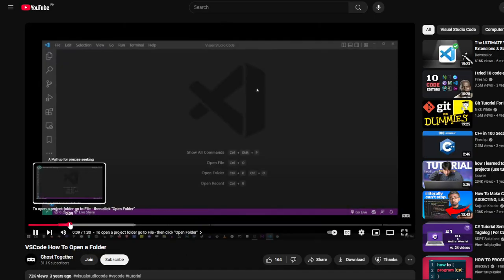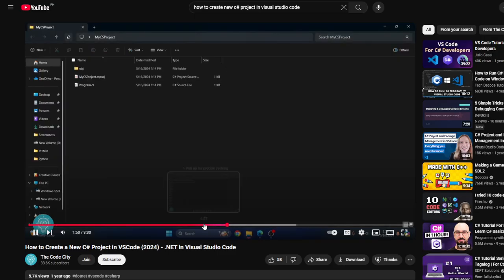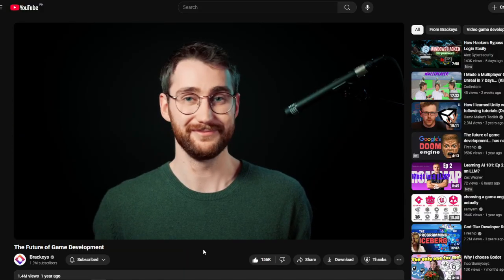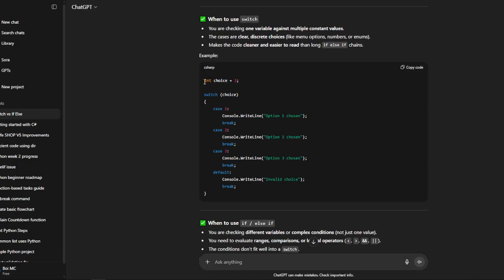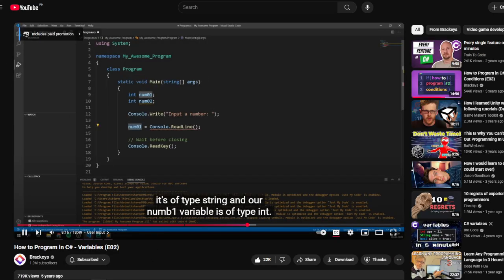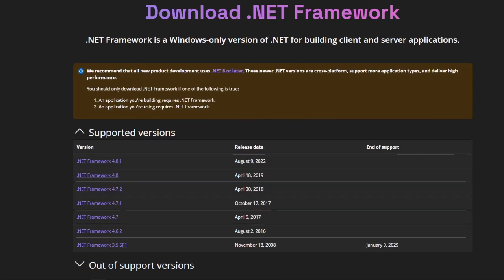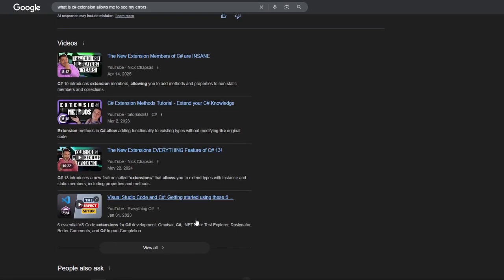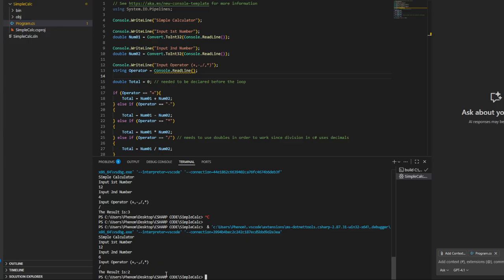Learning To Code C# #15 If Else Elifs Again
Learning to Code Day 15 C#

Code if you want to try :)

Console.WriteLine("Simple Calculator");

Console.WriteLine("Input 1st Number");
double Num01 = Convert.ToInt32(Console.ReadLine());

Console.WriteLine("Input 2nd Number");
double Num02 = Convert.ToInt32(Console.ReadLine());

Console.WriteLine("Input Operator (+,-,/,*)");
string Operator = Console.ReadLine();

double Total = 0; // needed to be declared before the loop

if (Operator == "+"){
    Total = Num01 + Num02;
} else if (Operator == "-")
    Total = Num01 - Num02;
} else if (Operator == "*")
    Total = Num01 * Num02;
} else if (Operator == "/") // needs to use doubles in order to work since division in c# uses decimals

Console.WriteLine("The Result is:" + Total);